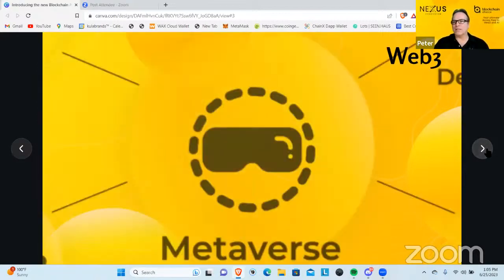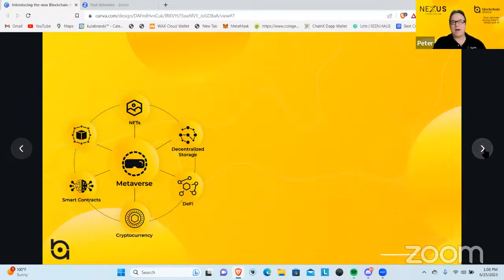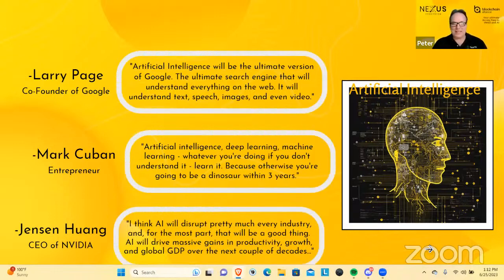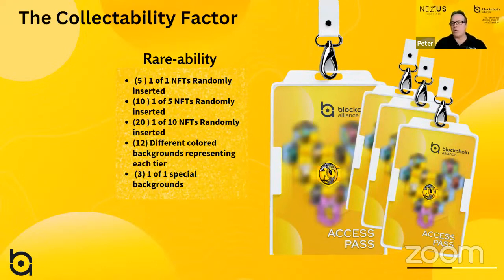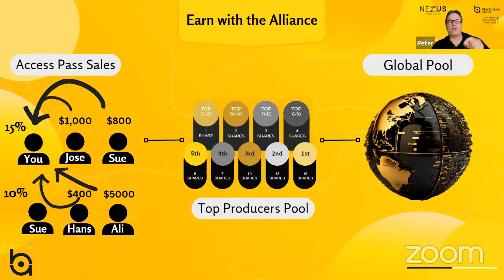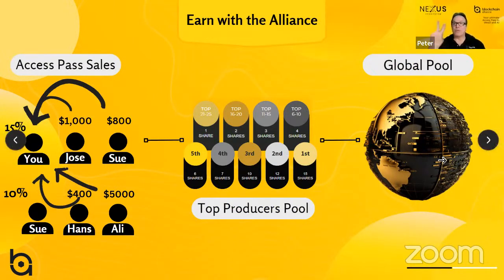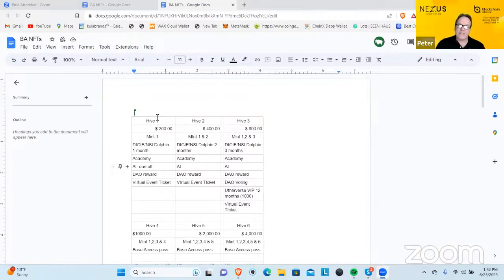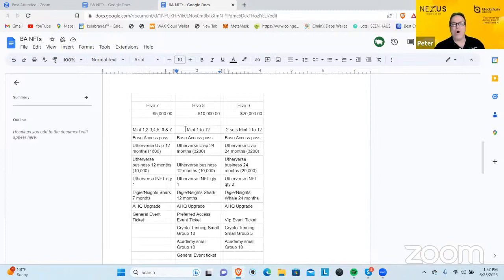TruBadger Nexus Ecosystem Blockchain Alliance Onboarding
The Nexus Ecosystem is a chain of DeFi utilities and cryptocurrency solutions that is defined by its passion for solving problems, creating opportunity and helping build wealth within the cryptocurrency realm. The Nexus Ecosystem has something to offer every crypto enthusiast, DeFi token fan and even the crypto curious. Welcome to the Nexus Ecosystem, where you’ll thrive by our side.